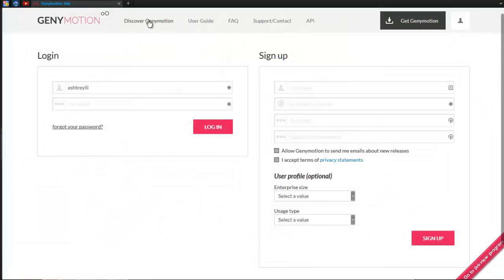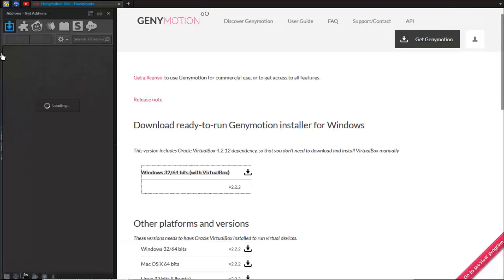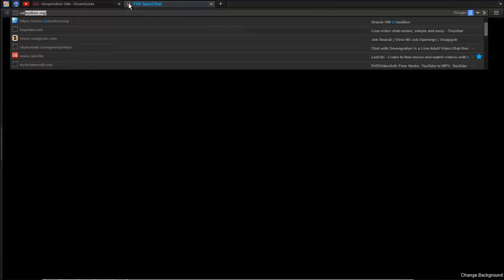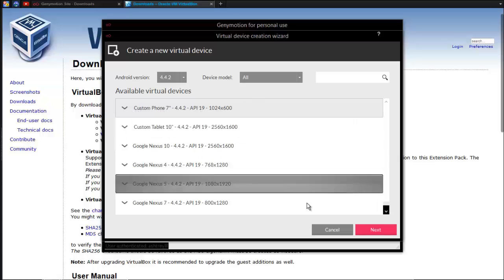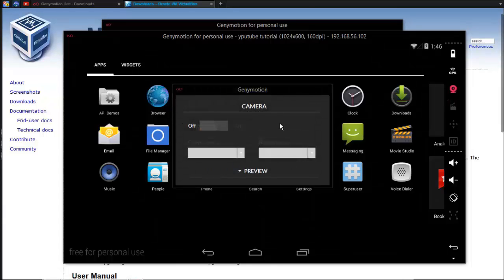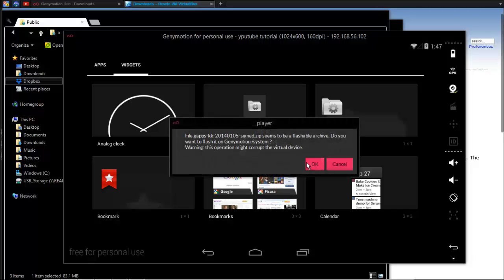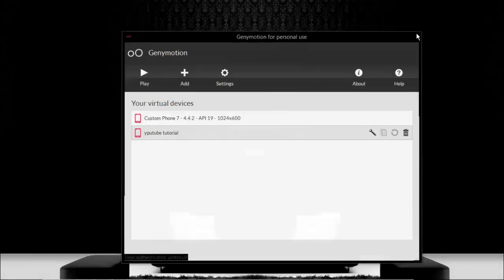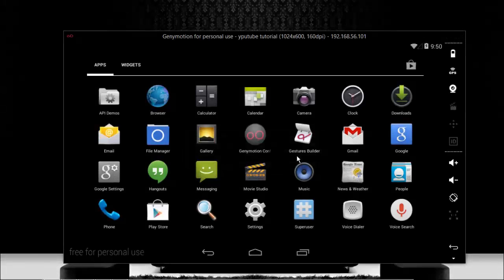How to run android apps on pc, linux, and OS X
How to run android apps on pc, linux, and OS X using a program called genymotion